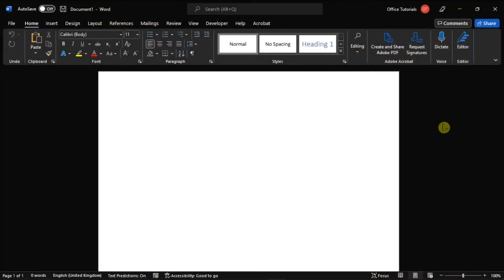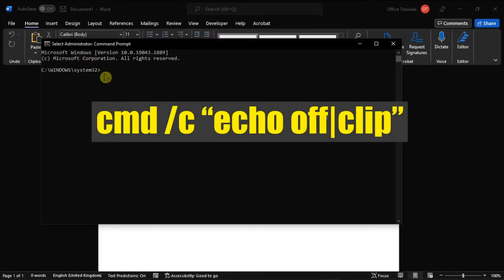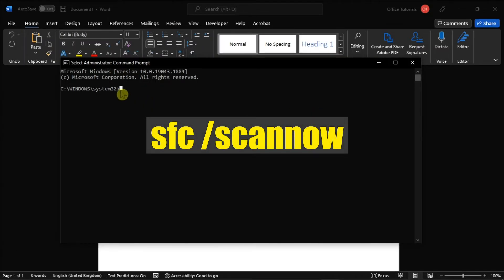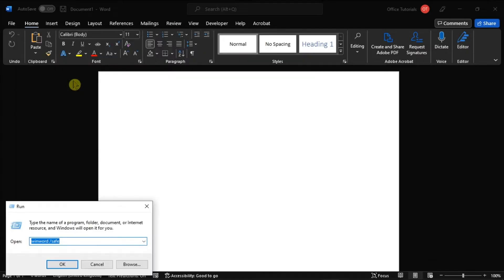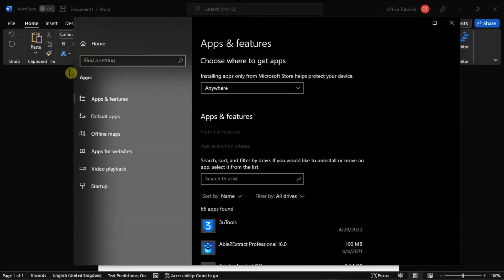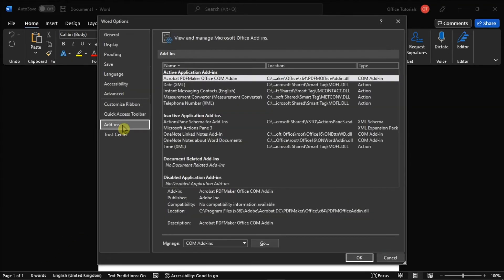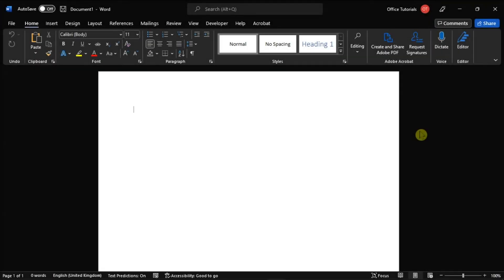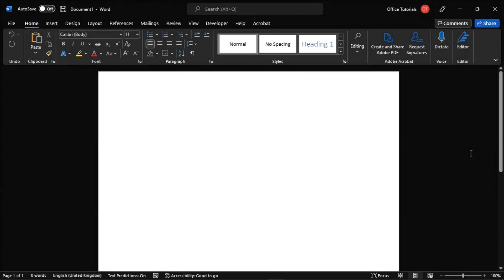[FIX]: Copy & Paste NOT WORKING in Microsoft Word! ( Easy Troubleshooting Steps)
Are you having issues with Copy/Paste not working in Microsoft Word?  If so, follow these troubleshooting steps to help resolve this common issue, whether you are using Word, or another Microsoft Office program.

0:00 (Intro) Copy/Paste Not Working in Word
0:12 Overview of Issue
0:24 Method 1
0:49 Method 2
1:14 Safe Mode
1:36 Repairing Office
1:55 Disabling Add-ins
2:25 Re-Installing Office